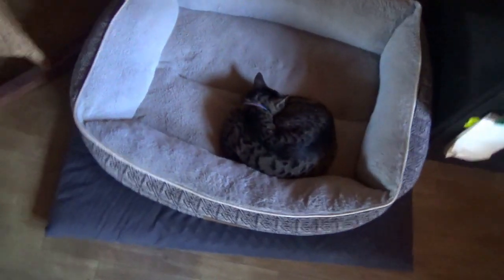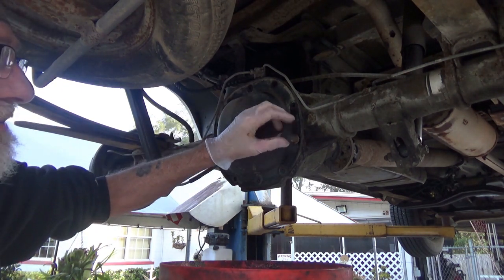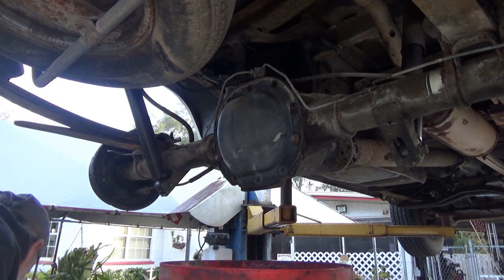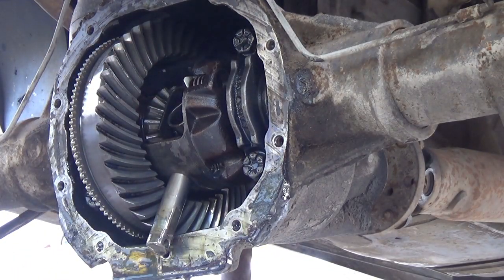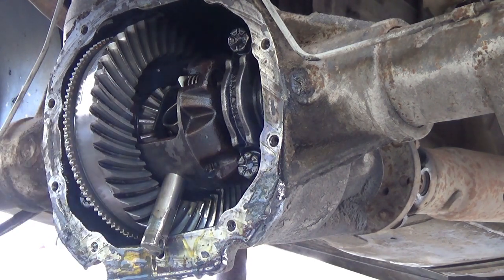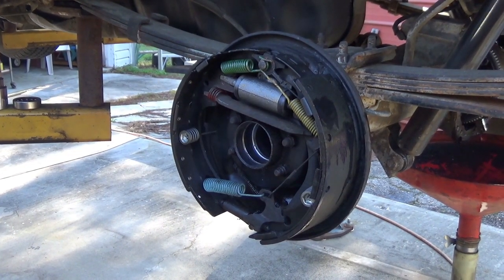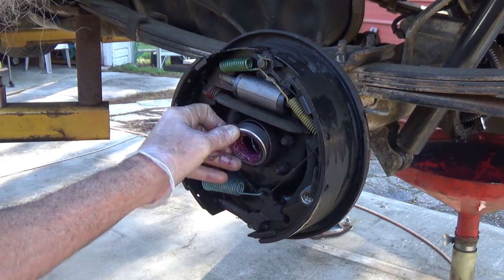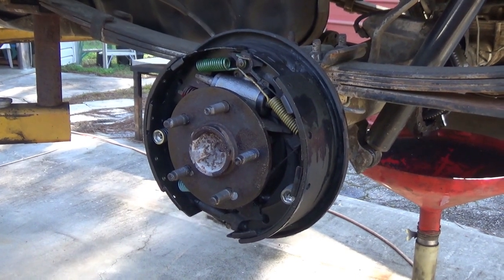1990 Ford Ranger Axle Bearing and Seal Replacement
This is a Ford 7.5 differential, but there are many others that follow this procedure.